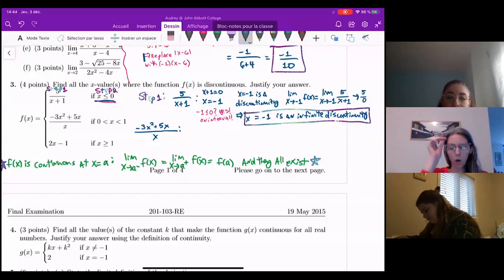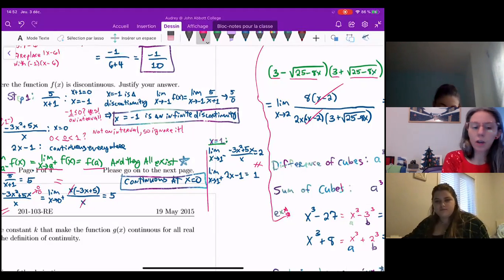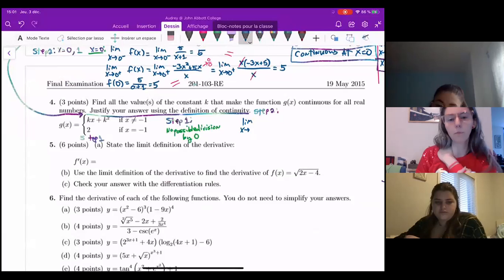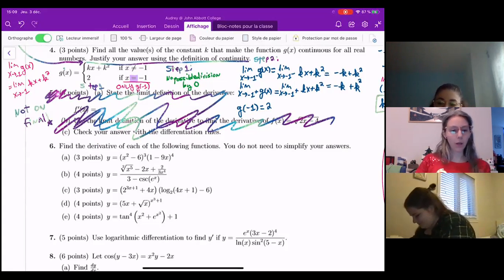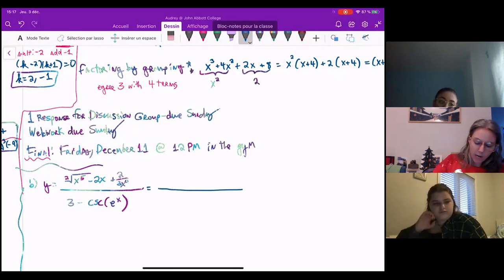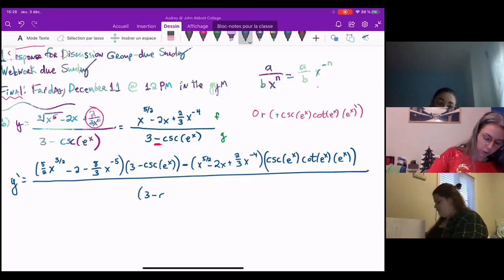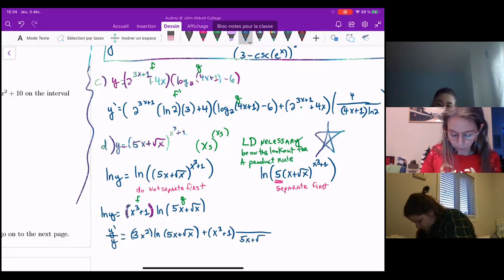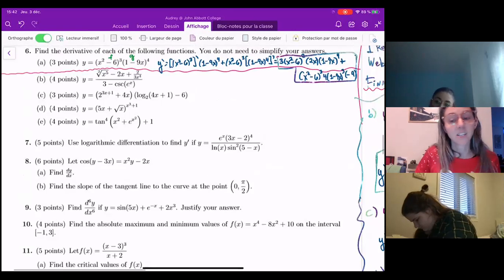Cal 1 Enhanced Dec 3 Lecture